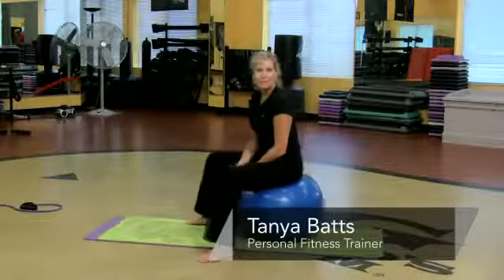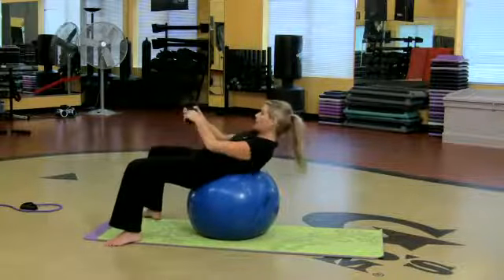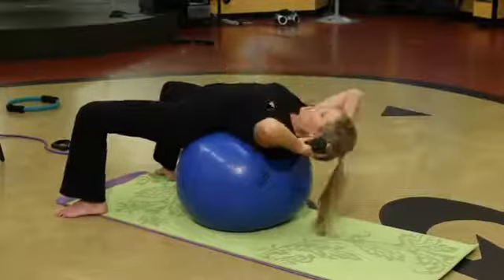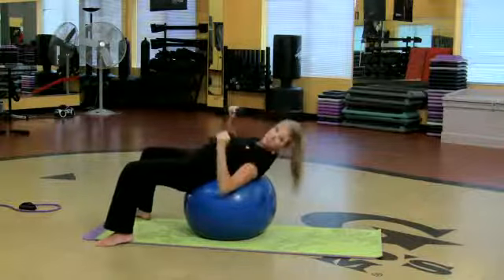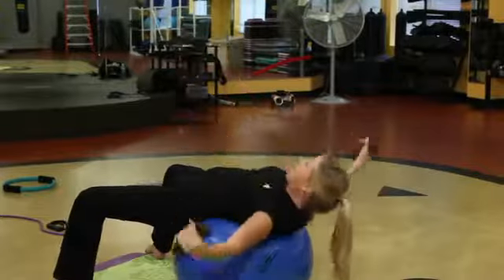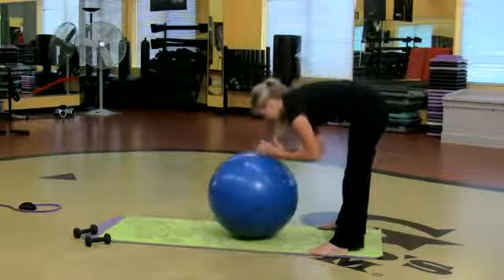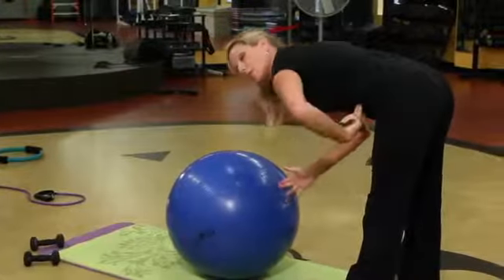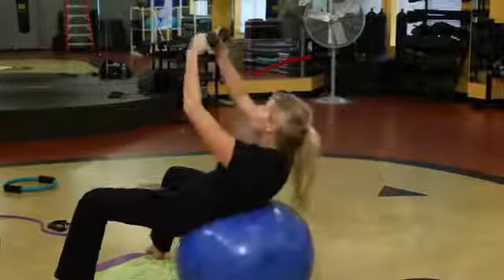Pilates Ball Exercises for Men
Pilates Ball Exercises for Men. Part of the series: Pilates Exercises. Men's Pilates exercises focus on the back and core. Tone your muscles with the help of a certified personal fitness trainer in this free video.